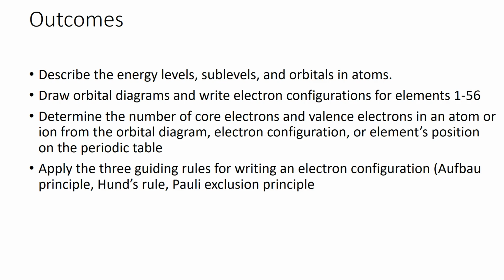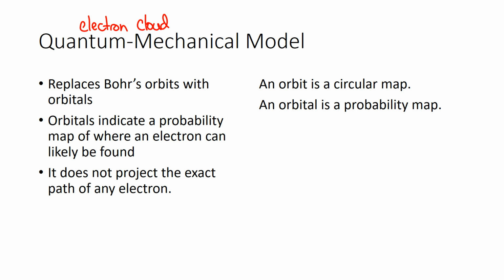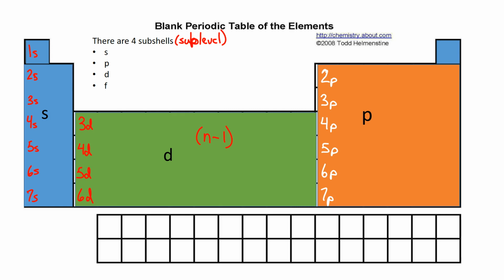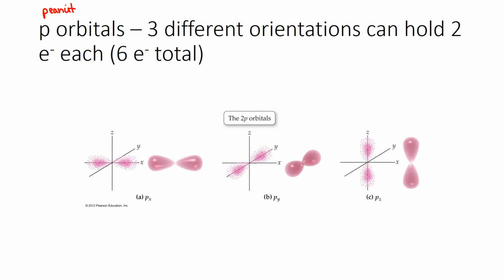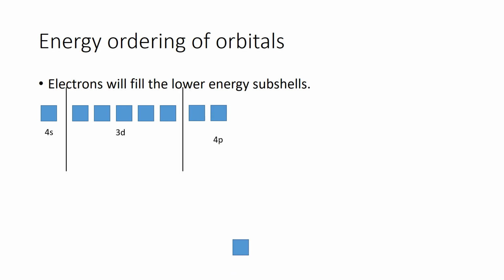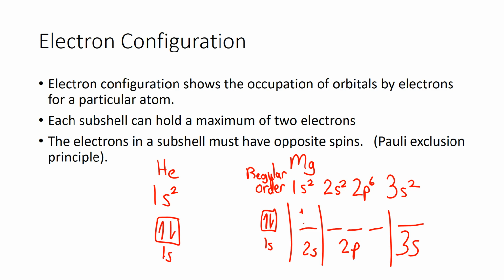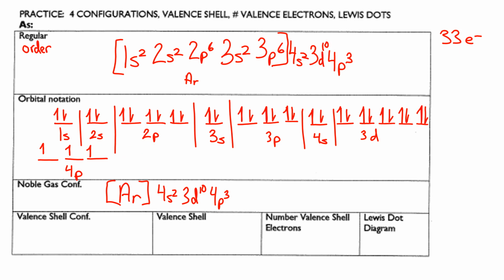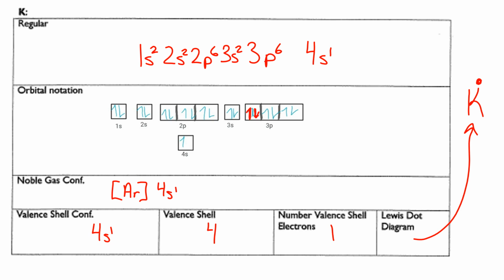Chapter 9 day 1 notes Electron configuration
Chemistry Electron configurations and electromagnetic waves